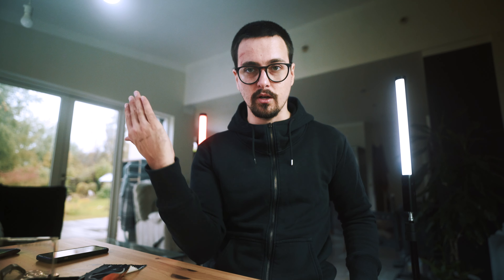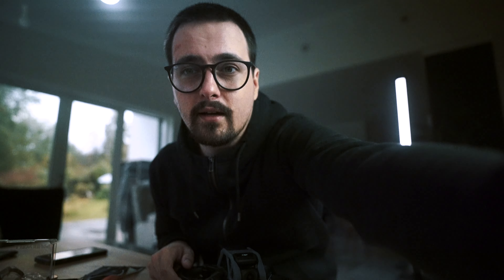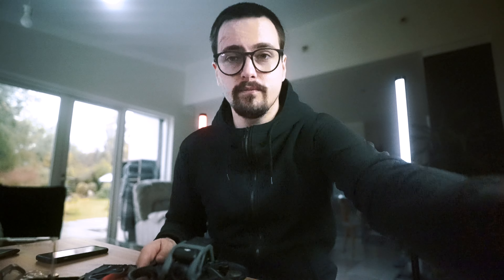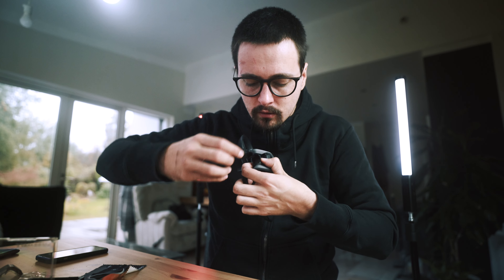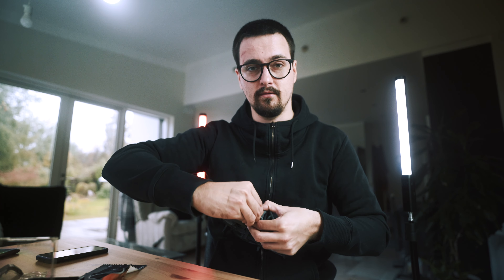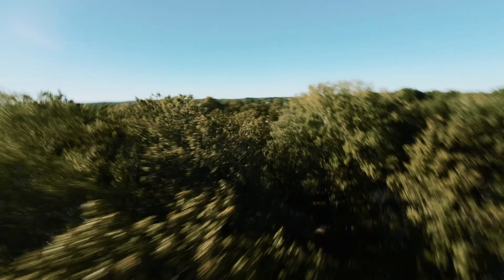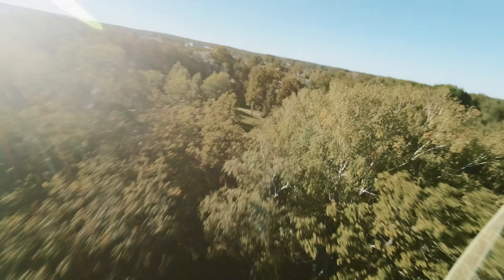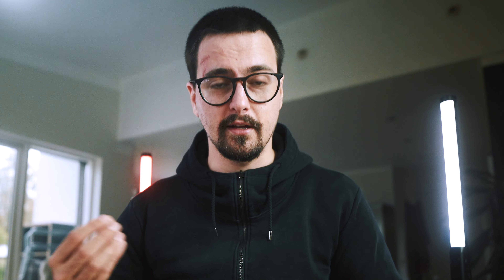What's Missing From Your DJI Avata?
In today's video let's talk about ND filters.
The only must have accessory for your drone!

- I color grade my videos with this!

- Freewell ND Filters
- DJI Avata

- My drone backpack (OneMo)
- Mic I use (Rode VideoMic GO II)
- Camera I use (Sony A7C)
- Lens I use (Sony 20mm f1.8)
- Filters I use (Freewell Magnetic)
- Action camera I use (DJI Action 2)

- (Artgrid.io) Get High-Quality Stock Footage For Your Projects (2 Months Free!)